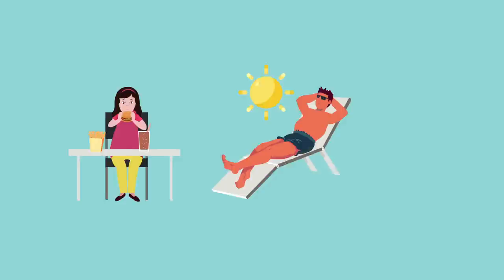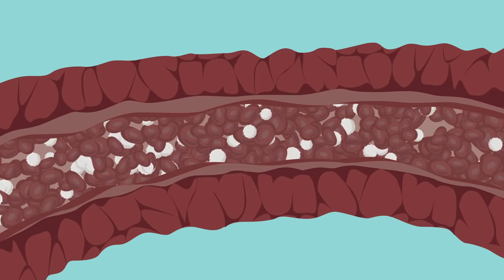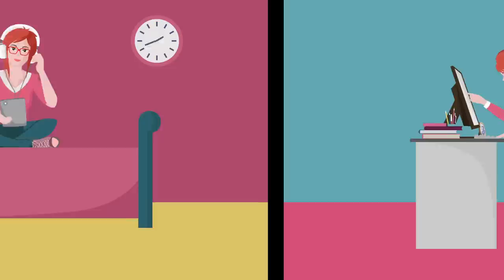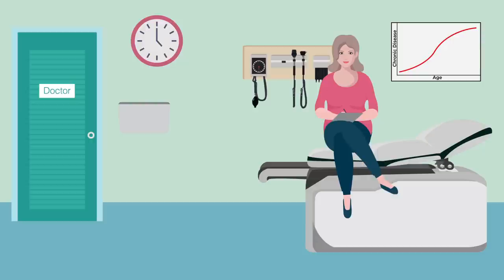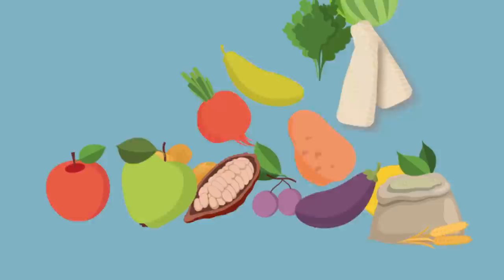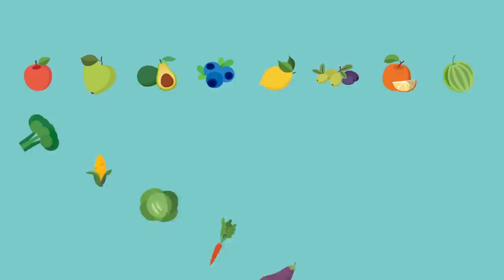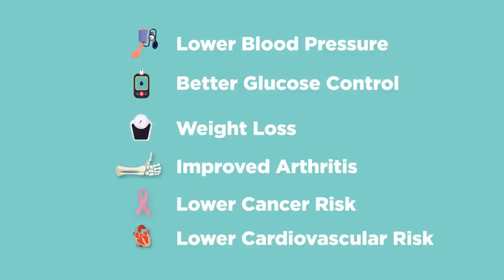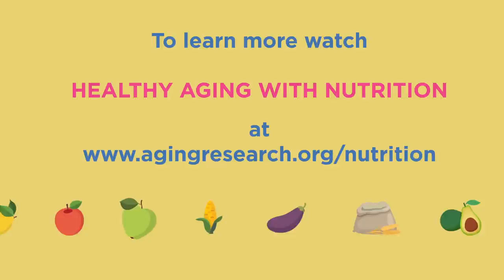Nutrition for a Healthy Life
Constant exposure to our environment, the things we eat, and stresses from both inside and outside our bodies all cause us to age over time. This film explores those biological processes of aging, how we can maintain health throughout our lives with healthy lifestyles, and how scientists are learning more about the specific nutrients that can positively impact health.